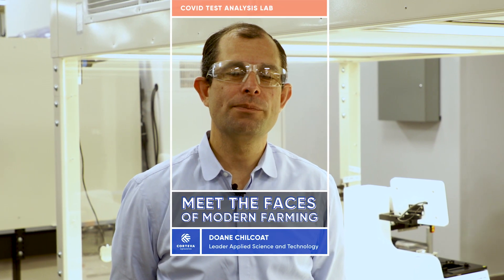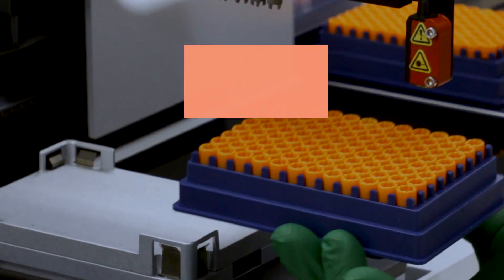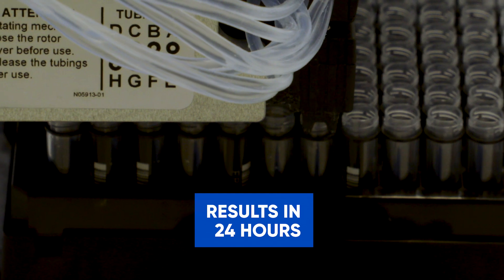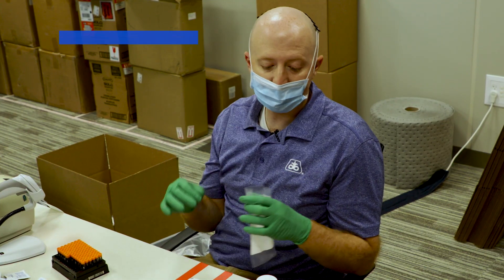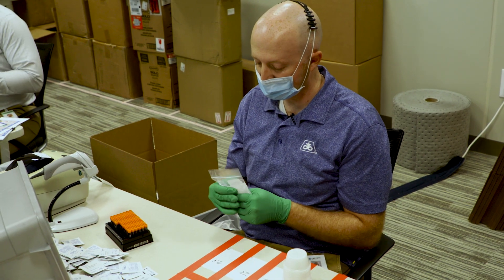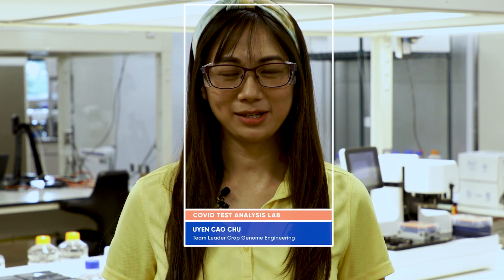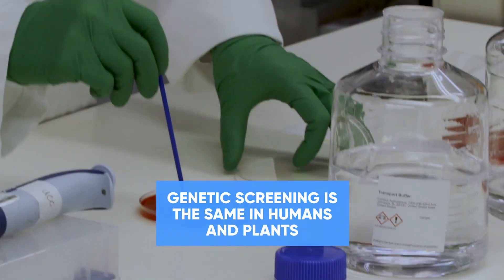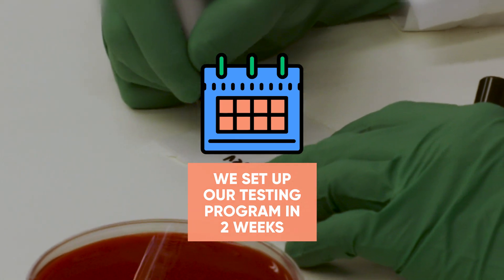Find Out How Agriscience and COVID-19 Testing Connect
Welcome to our COVID Test Analysis Lab at Corteva’s Johnston Global Business Center. Studying DNA enables us to detect plant traits — just like it allows health care providers to detect COVID. That’s why we’re applying our scientific expertise to COVID test analysis.